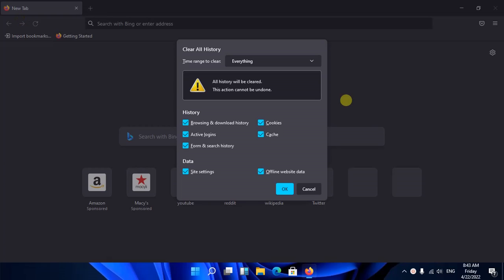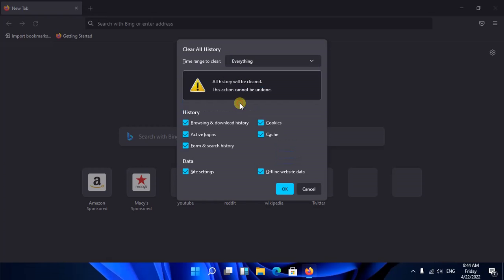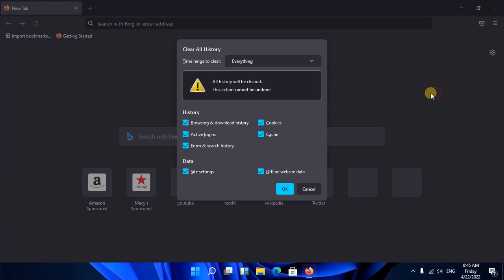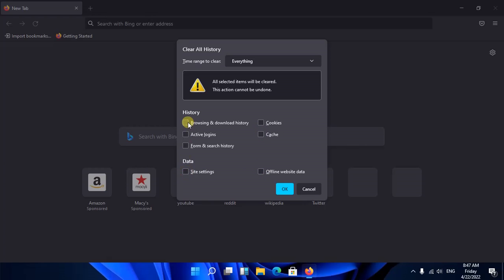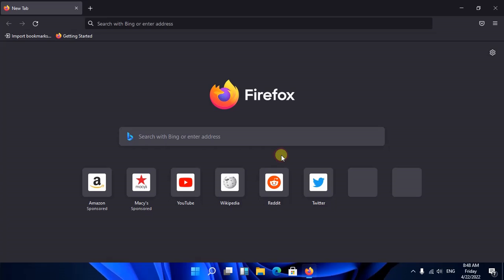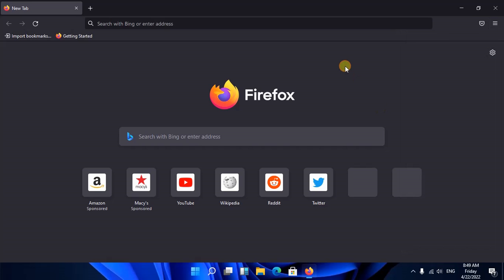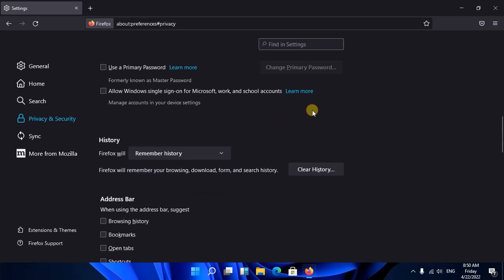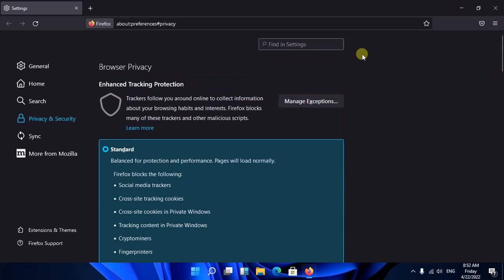how to delete history in Firefox browser, firefox browser, mozilla firefox, firefox bad attitude 8,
how to delete history in Firefox browser,
firefox browser,
firefox,
firefox cycle,
firefox viper,
firefox movie,
mozilla firefox,
firefox bad attitude 8,
secure connection failed in firefox,
firefox bad attitude,
firefox bad attitude 10,
firefox browser,